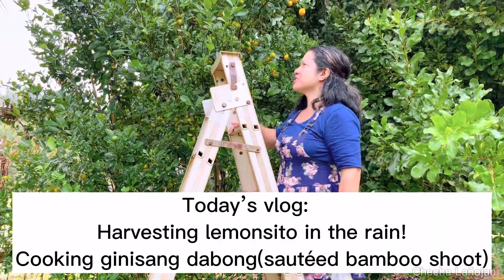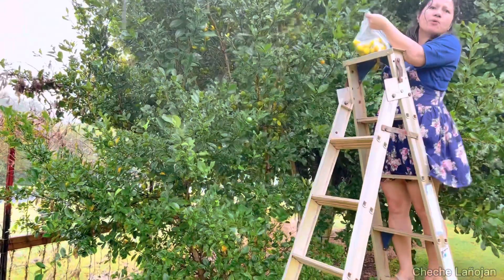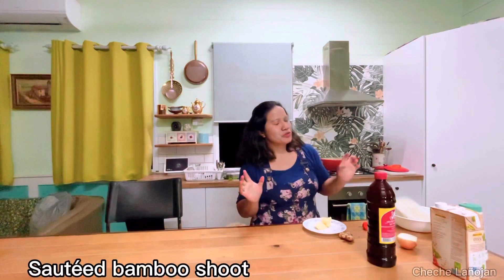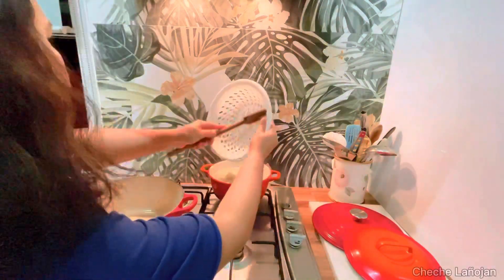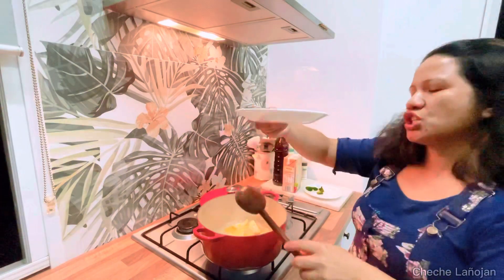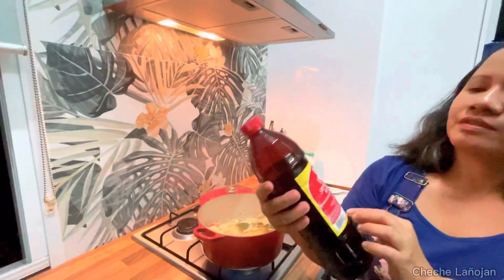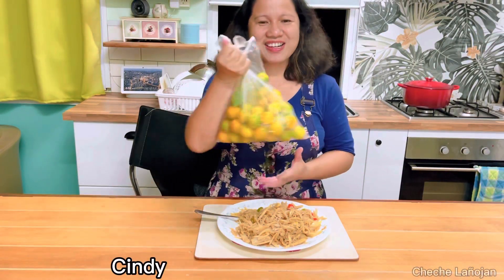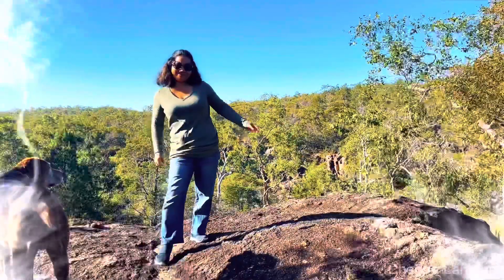Harvesting lemonsito in the rain/Cooking ginisang dabong (sautéed bamboo shoot)// Cheche Lañojan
I have free lemonsito from my sister’s backyard.  It’s a jumbo  size lemonsito.  It’s good to drink lemonsito if you have cough, cold or fever.

In this vlog , I also cook ginisang dabong or sautéed bamboo shoot.  We used to eat this all the time when we were little.  It was mostly plain dabong cooking no added meat to it because we couldn’t afford to buy meat.